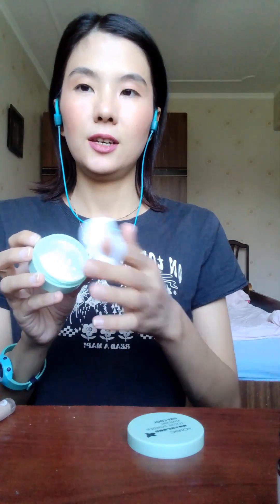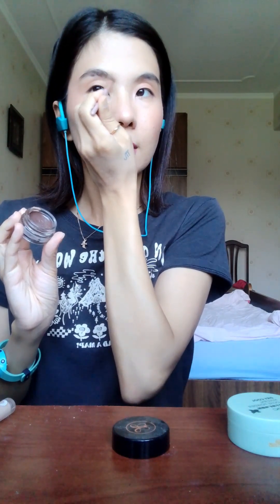Refreshing my Makeup look | asmr makeup makeuplook asmr asmrsounds relaxing relax #2023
Hello my dear friends, today I'm refreshing my makeup look and doing asmr in 7 minutes. Hope you will relax, enjoy the video and show and of course will have a good time :) Don't forget to subscribe and like my posts :) Long time no see, really glad to see you again on my channel. tapping asmr asmrsounds makeup makeuplook usa #2023